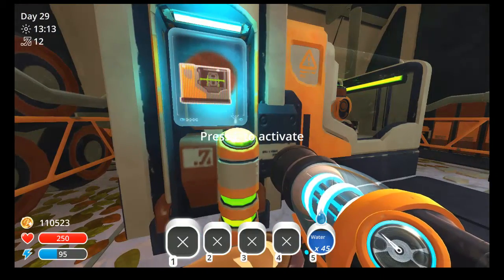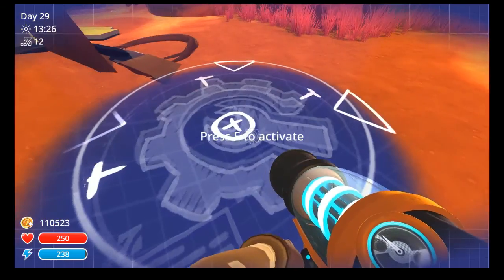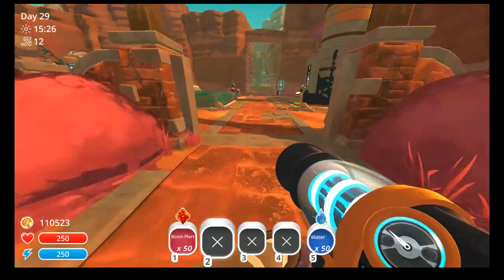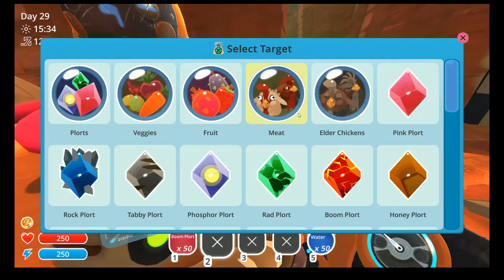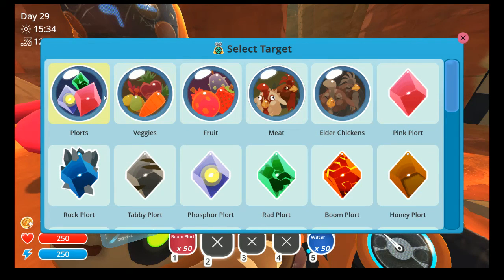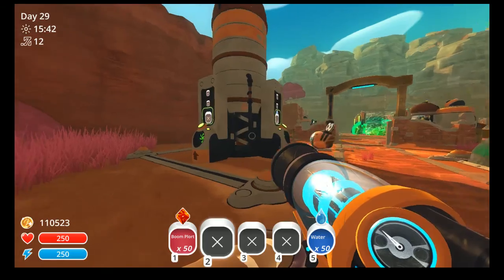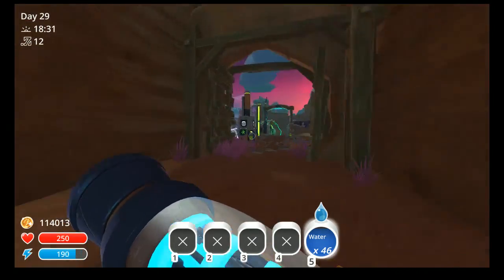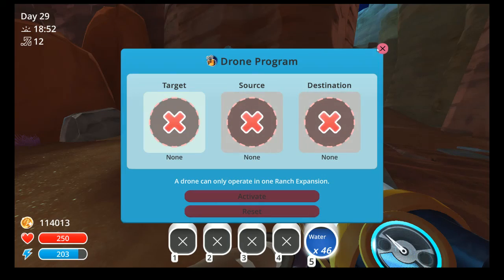Slime Rancher 1.3.0b Update! Drones Galore!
In this video I describe the new feature of the 1.3.0b update to Slime Rancher.